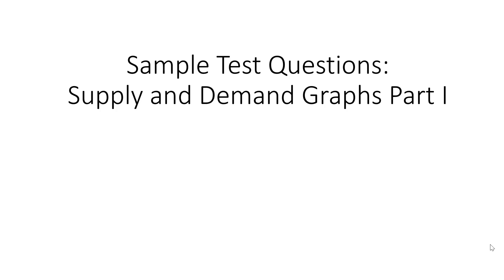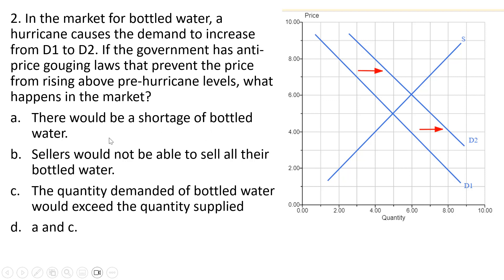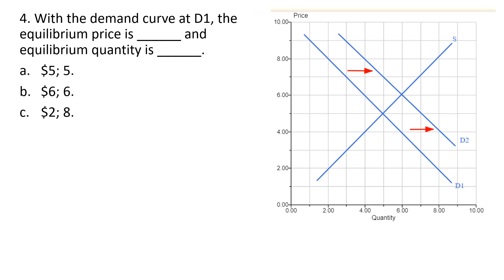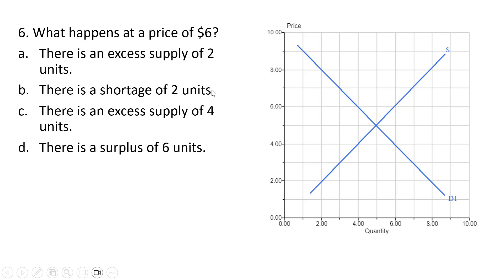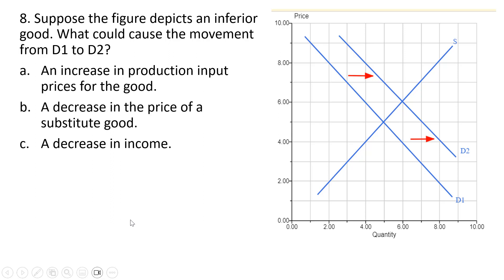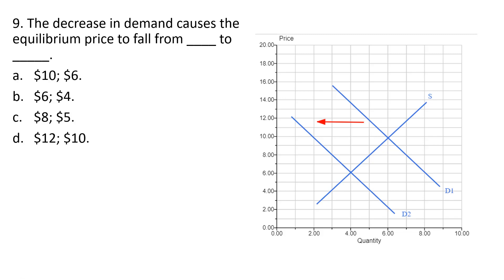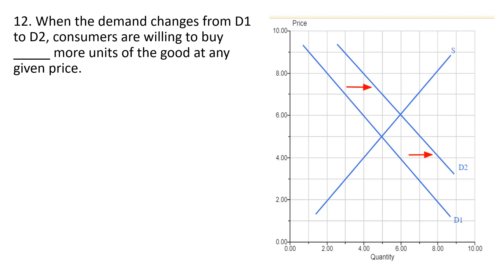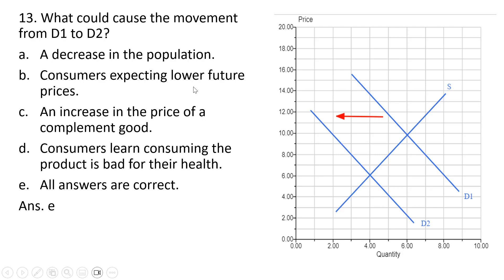Sample Test Questions: Supply and Demand Graphs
Some sample test questions based on supply and demand figures.